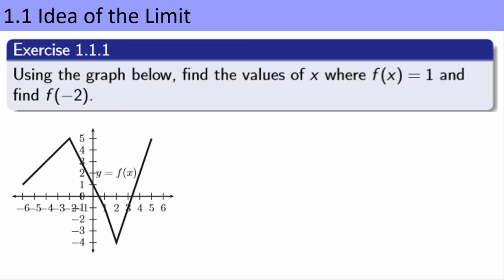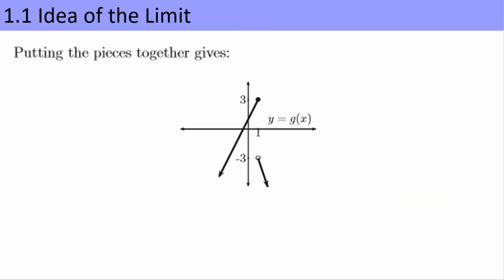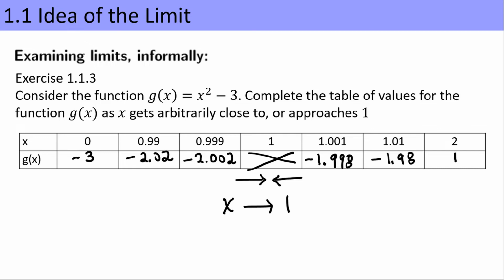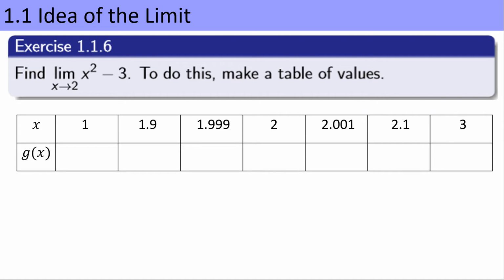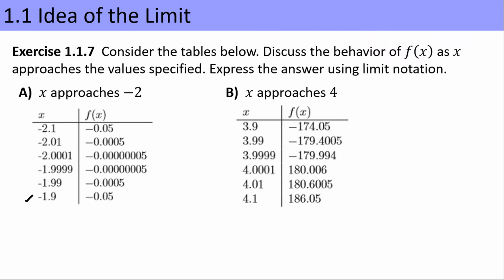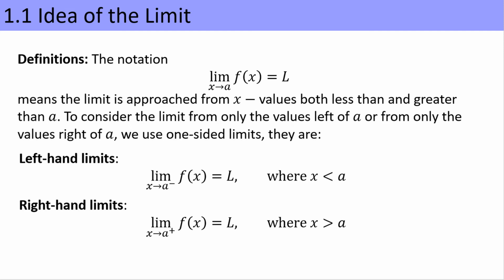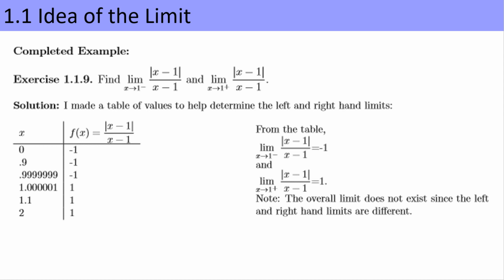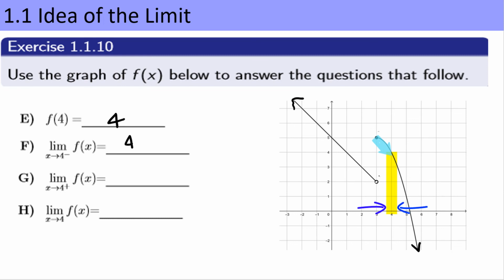1190 Content Idea of the Limit 2